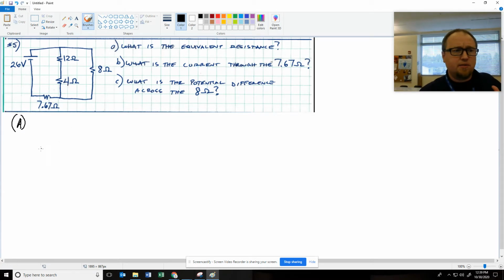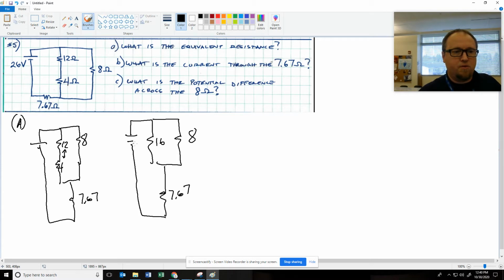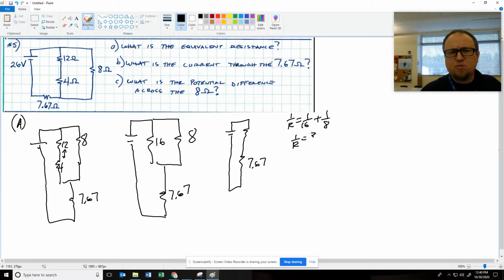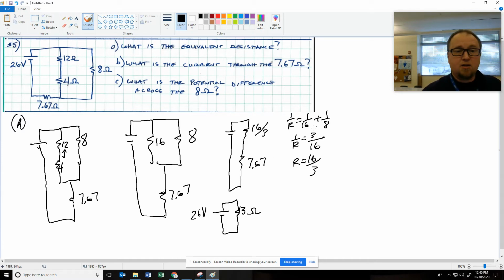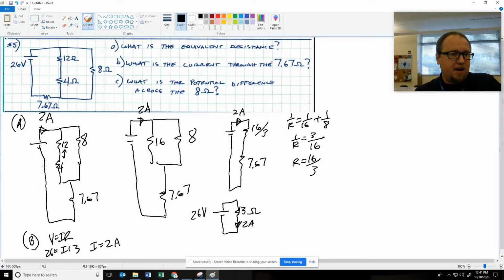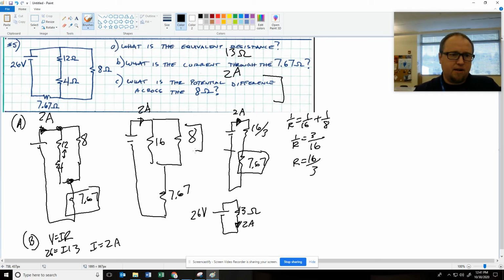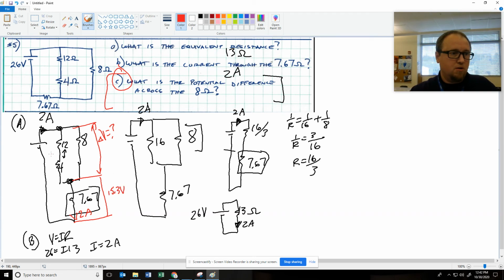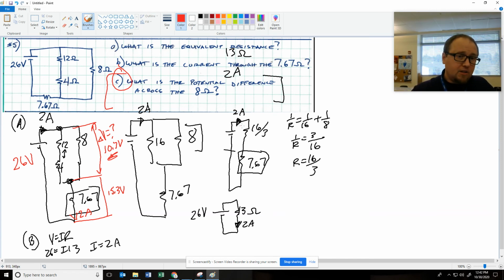5 on exam